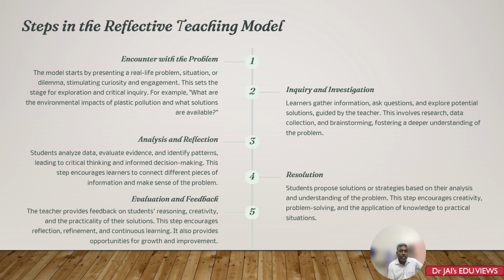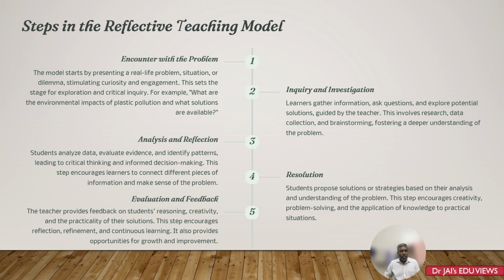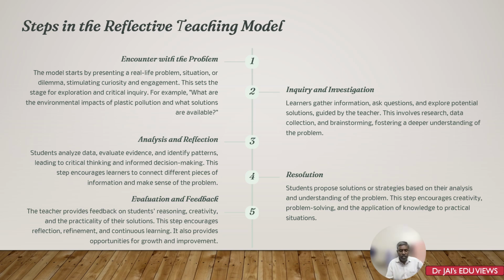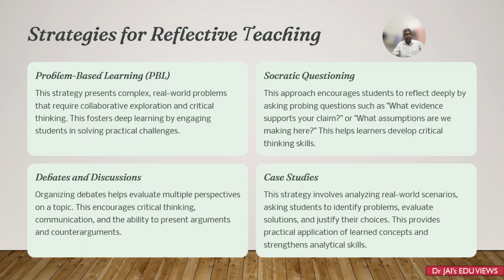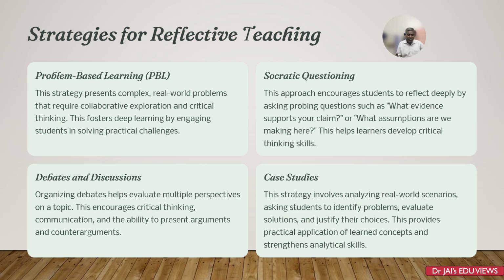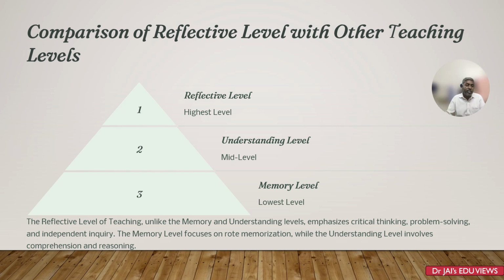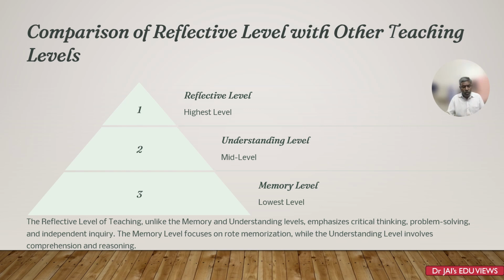Approaches of Teaching Reflective Level - Bigge and Hunt Teaching Model